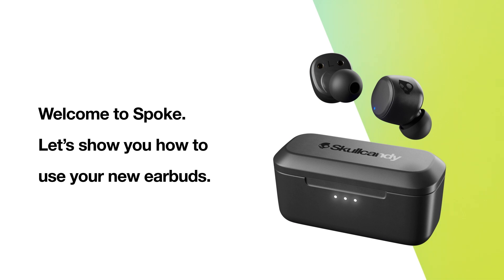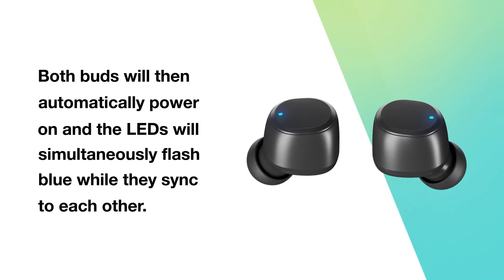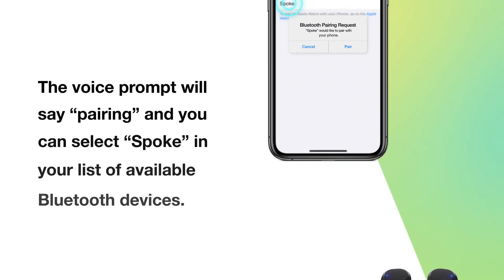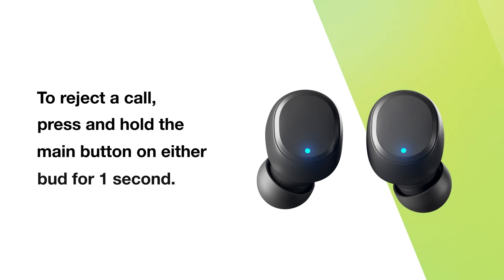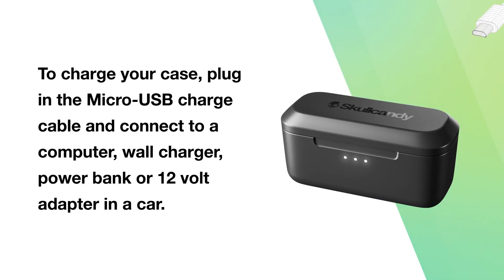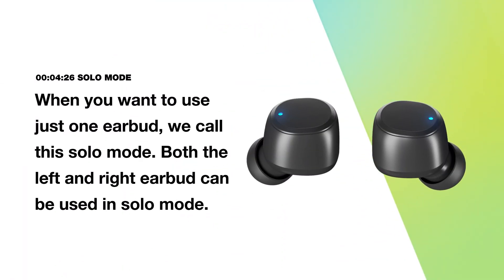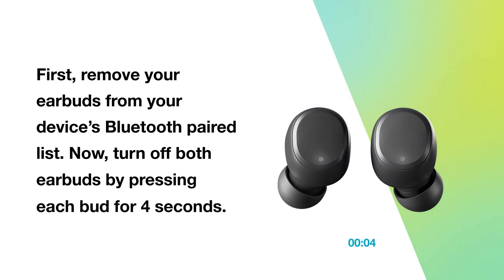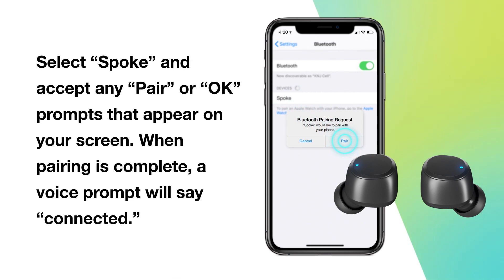Spoke User Guide Video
Get to know Spoke.

Use the time stamps below for easy navigation.

00:00:26 Turning on Spoke

00:00:50 Pairing

00:02:00 Controls

00:02:38 Taking Calls

00:03:05 Charging

00:04:26 Solo Mode

00:05:06 Resetting Spoke

About Skullcandy:
Skullcandy is the original lifestyle audio brand. Born on a chairlift and not some corporate office, we’ve changed the game with groundbreaking headphone and earbud tech, like Crusher Immersive Bass headphones and True Wireless Earbuds - Sesh, Indy, and Push, and cult classics, like the Icon and Hesh 3 headphones, Smokin’ Buds earbuds, all so you can go beyond just listening to your music to actually feeling it. Because that’s what music is all about–feeling. Just like slashing through powder or dropping in with your favorite track pumping through your bones.